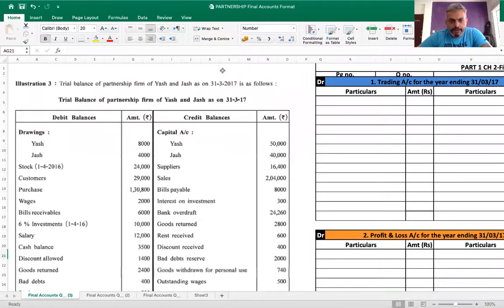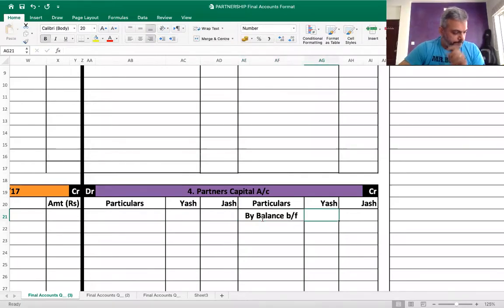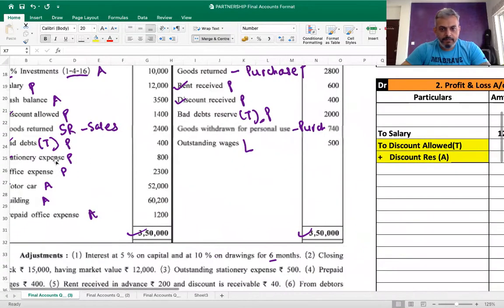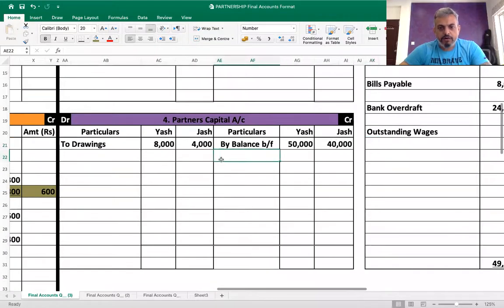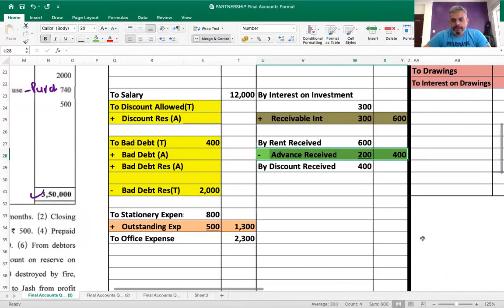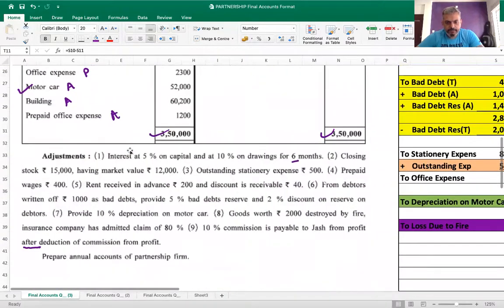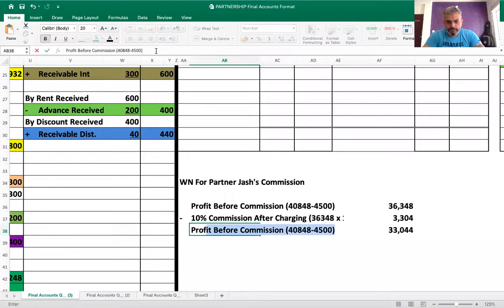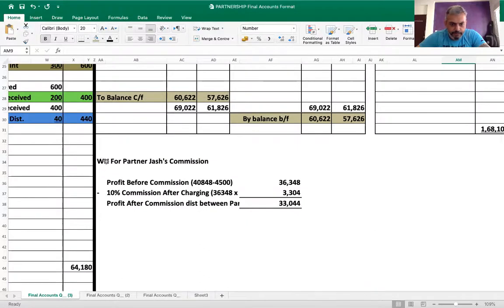Illustration 3 Final Accounts live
For Exercise solved sums refer our app.